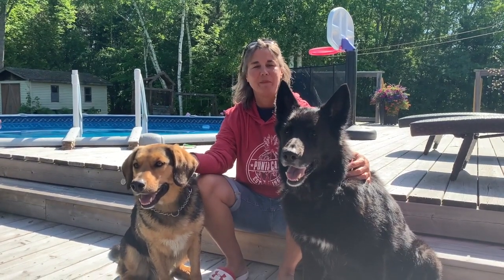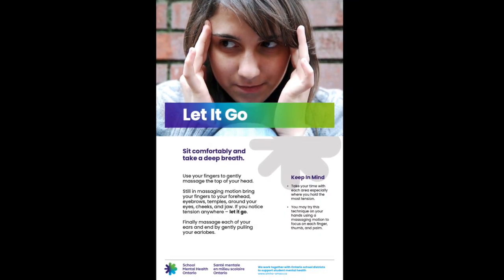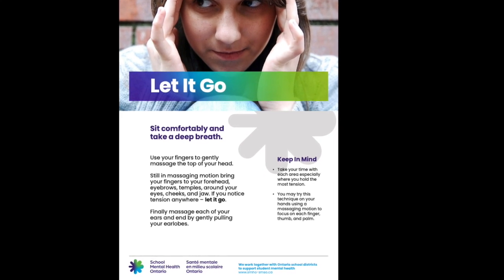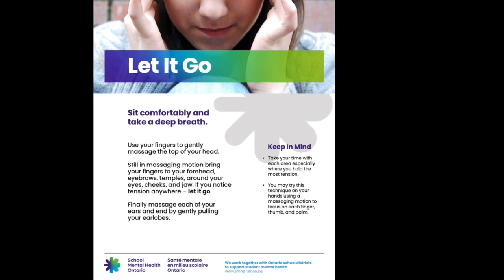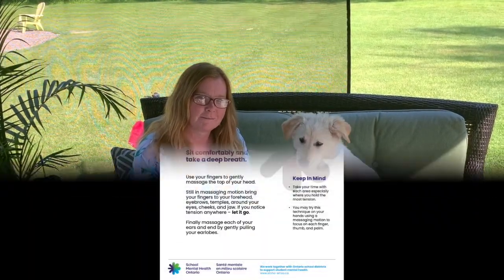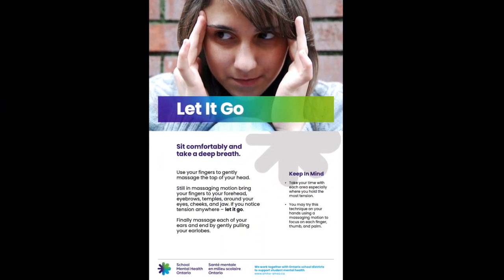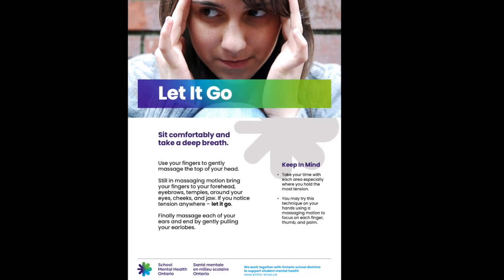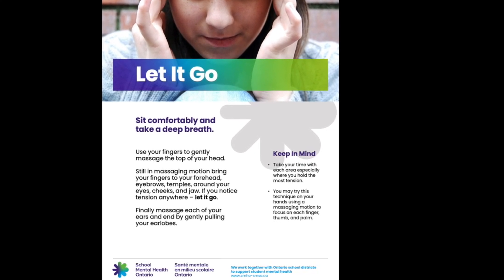Let it Go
Mental Health strategies to help students and adults let go of stress and anxiety.